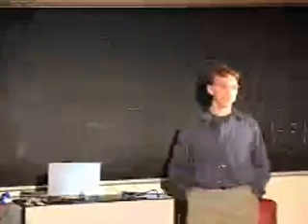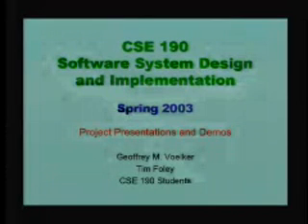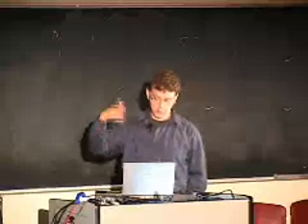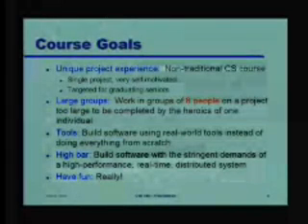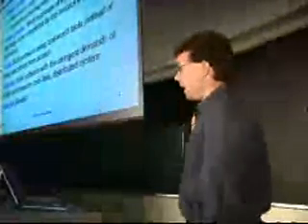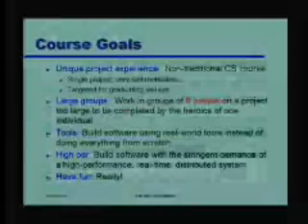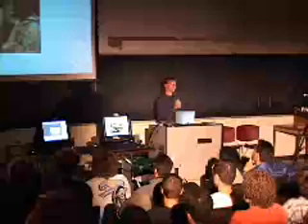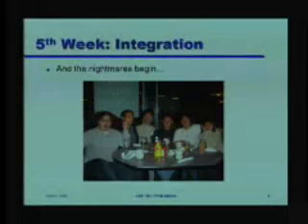CSE 190 Final Demos 2003 Geoff Voelker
The goal of CSE 190 is to experience the design and implementation of a large, complex software system in large groups. Emphasis is placed on the development process itself in addition to the final product. Over the course of 10 weeks, the groups decide on the features of their project, specify its requirements, create a design and implementation schedule, implement it, and give a public demonstration. To make the class exciting as well as challenging, the project is a distributed, real-time, 3D, multiplayer game of each group's design.
The demos for the Spring 2003 class were held on June 6, 2003.